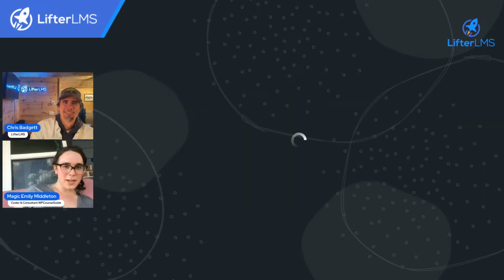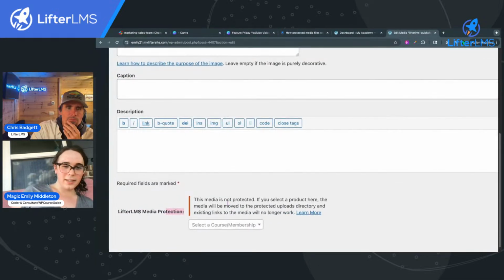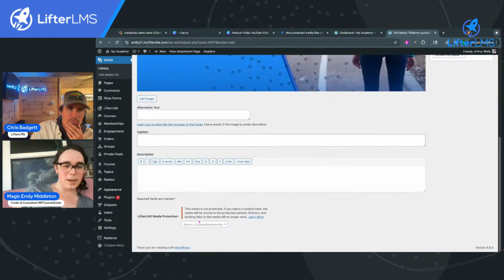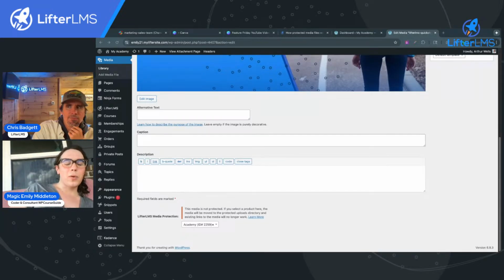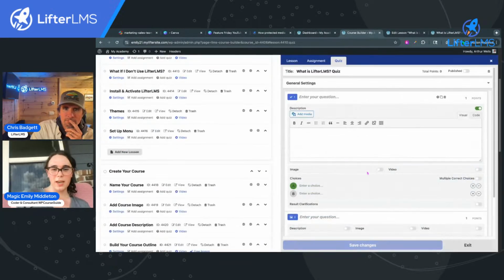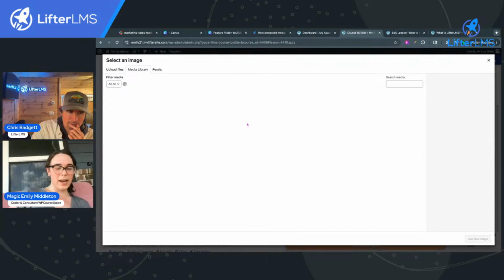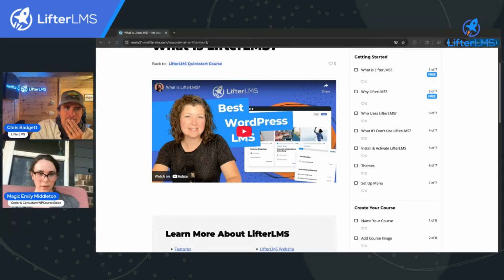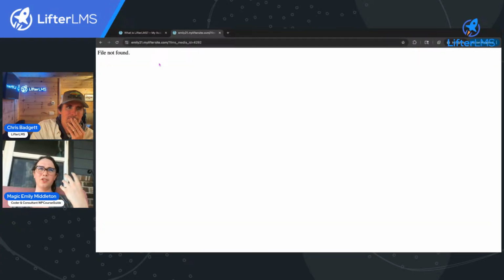How to stop media piracy with Media Content Protection from LifterLMS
Join Emily Middleton and Chris Badgett where we talk about how to protect your intellectual property in your media library through LifterLMS's new industry trend-setting feature.